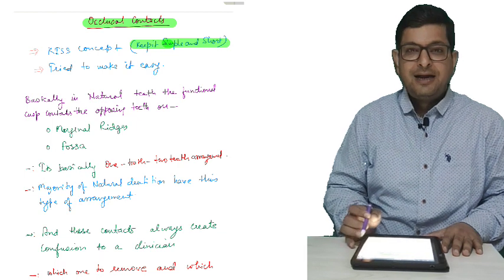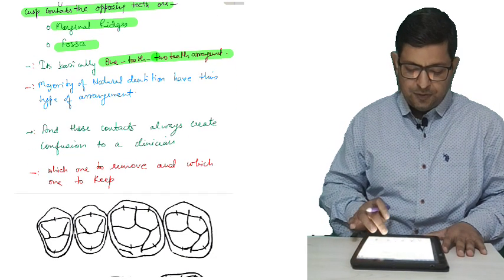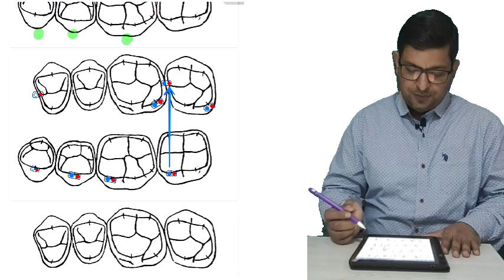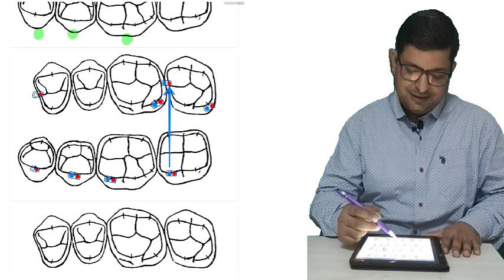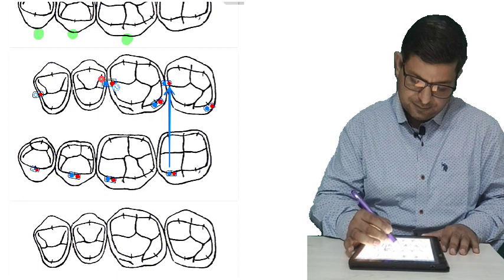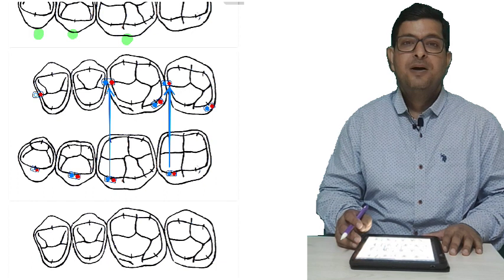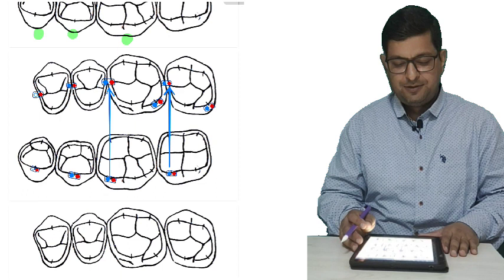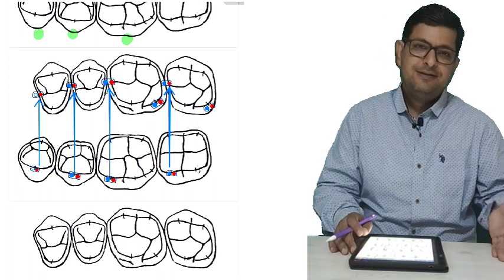Occlusal contacts,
Basic occlusion, occlusal points,